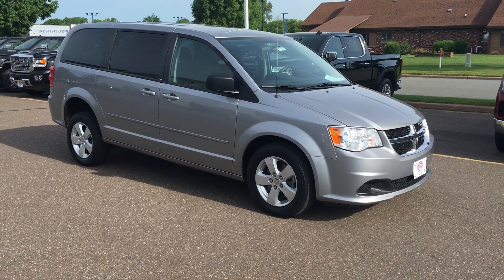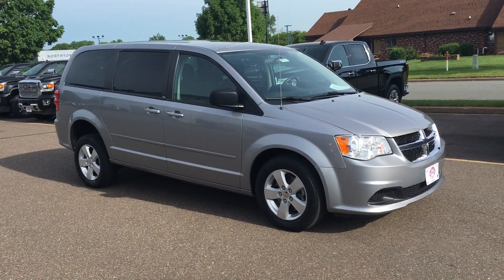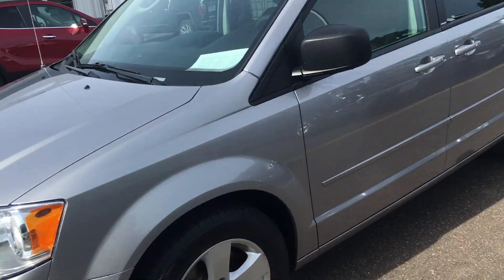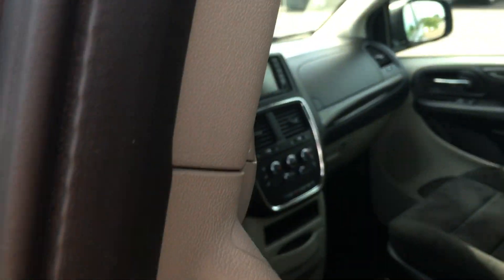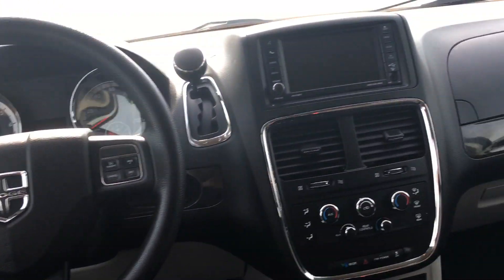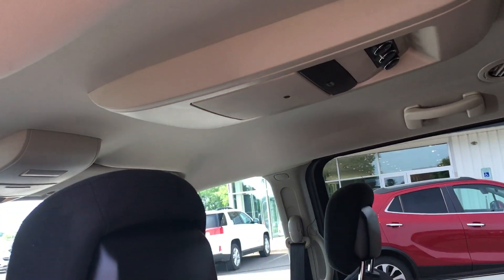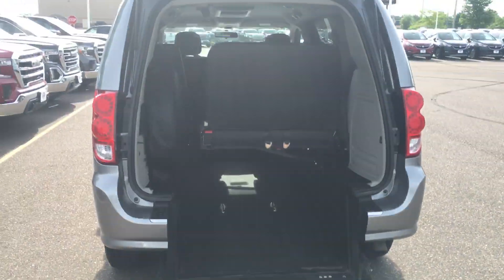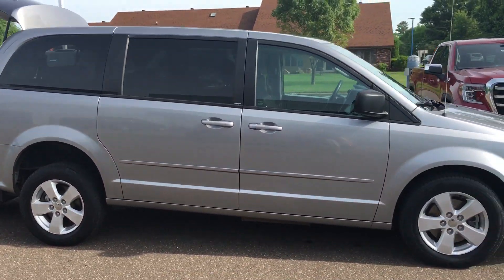2013 grand caravan s#907827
Marcus sand Johnson motors